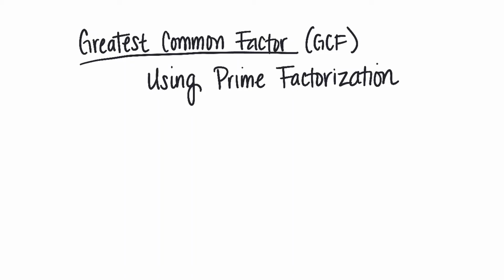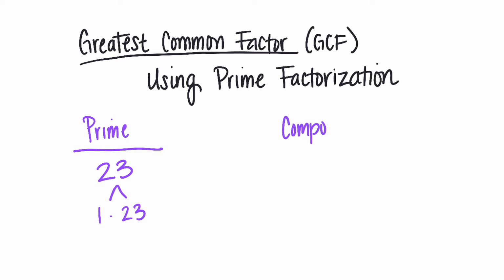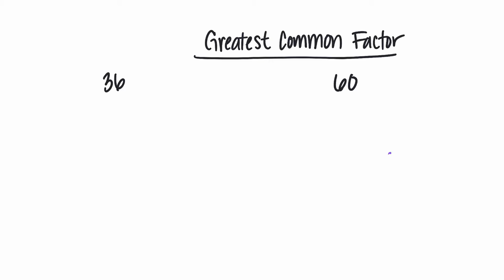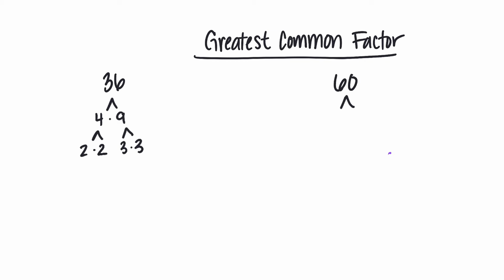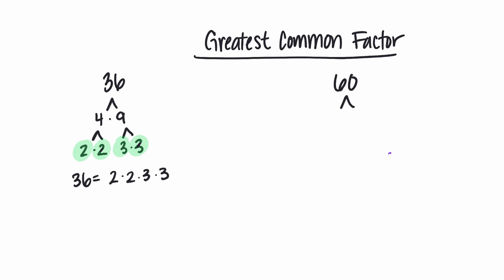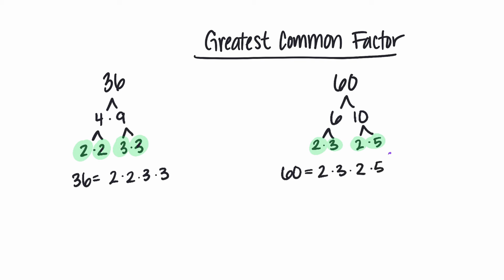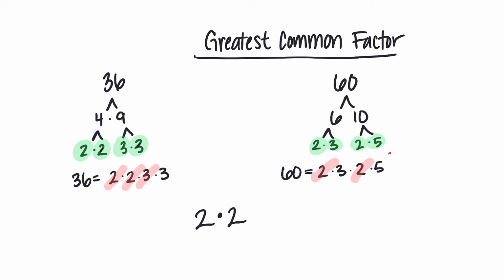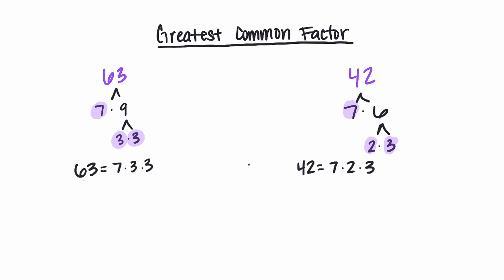Greatest Common Factor (GCF)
Using Prime Factorization